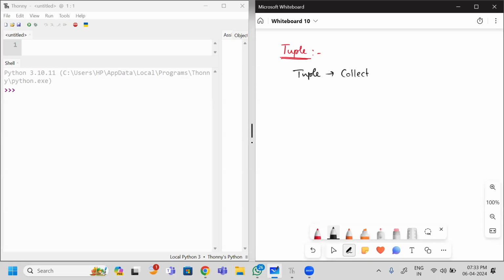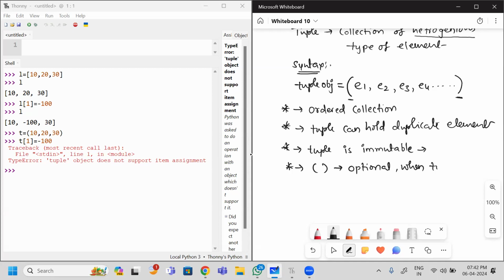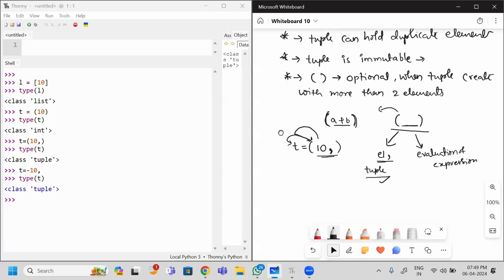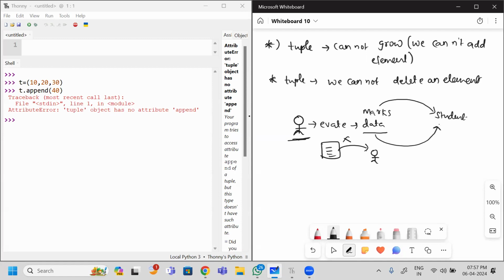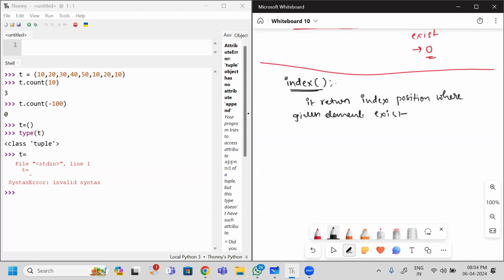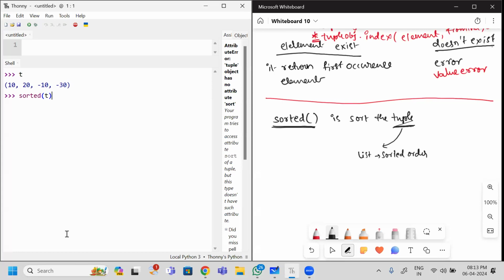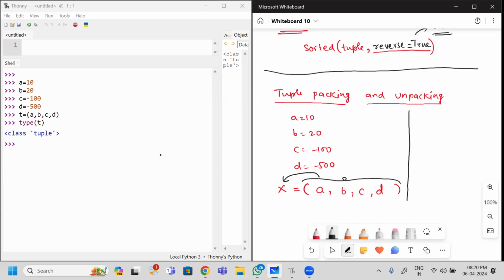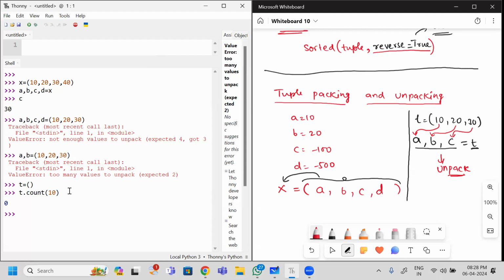Day_17: Tuple Data structure in python